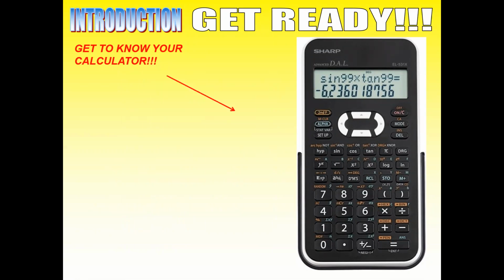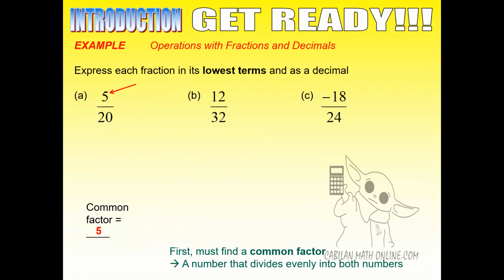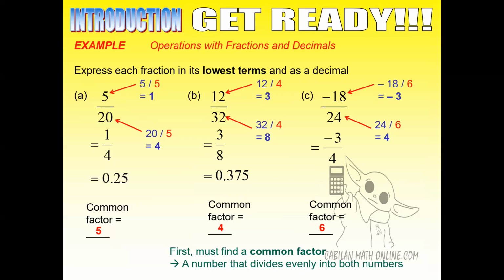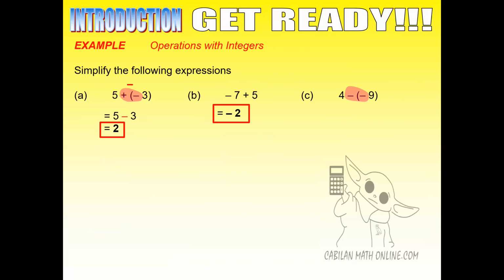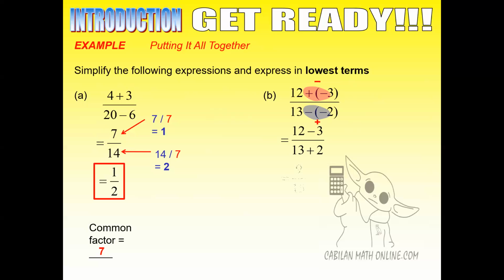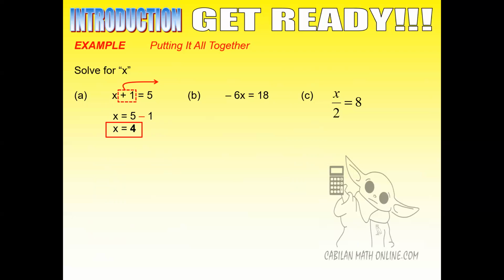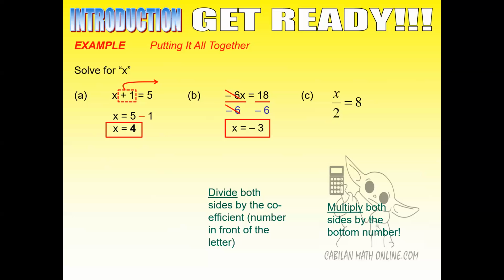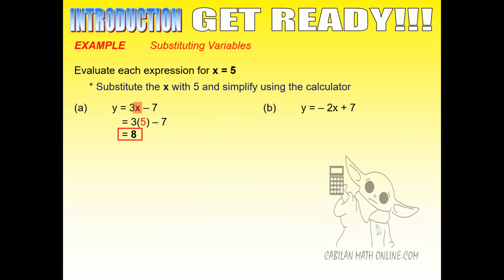Introduction Get Ready